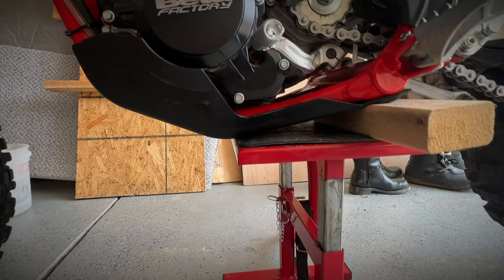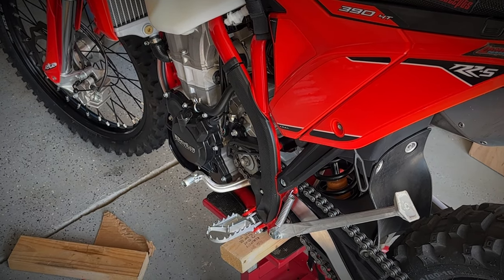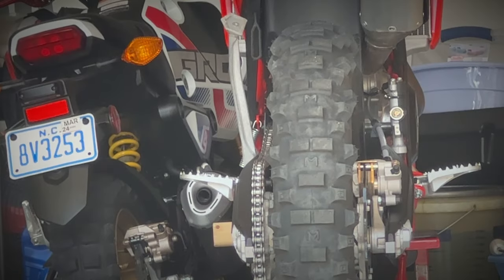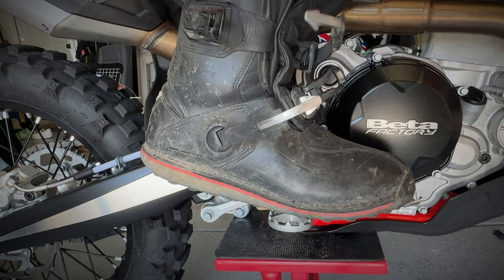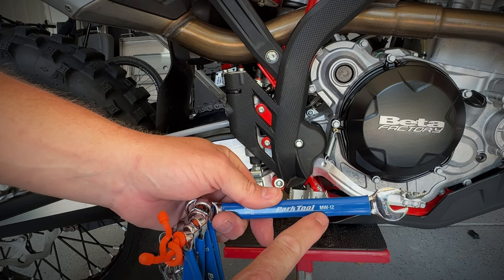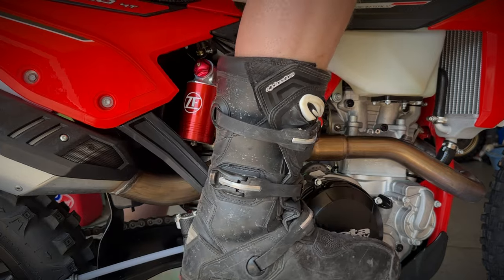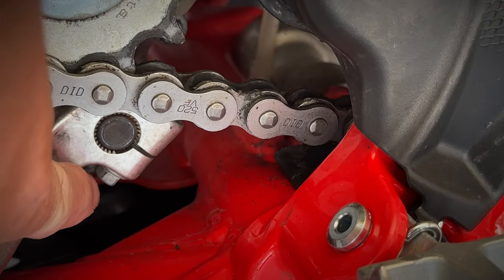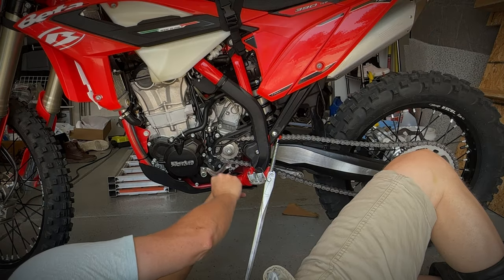MTBPlanB ‘23 Beta 390rrs Adjust rear brake and gear shifter height.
Join me this week as I adjust the rear brake and shifter height on a 2023 Beta 390rrs to account for my riding style and boot thickness. This works for any motorcycle!